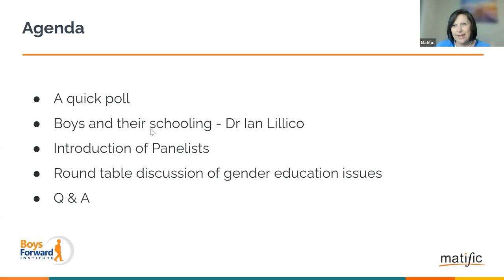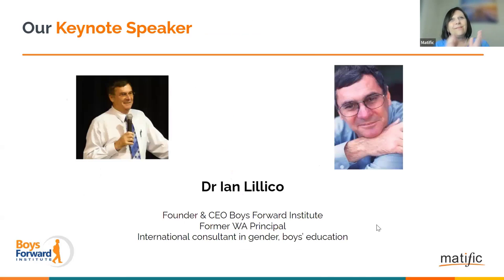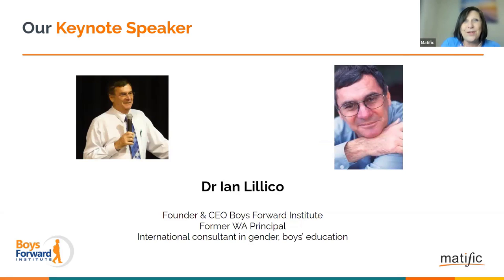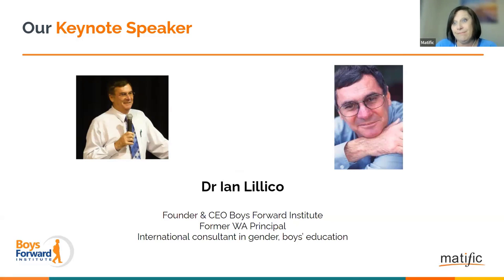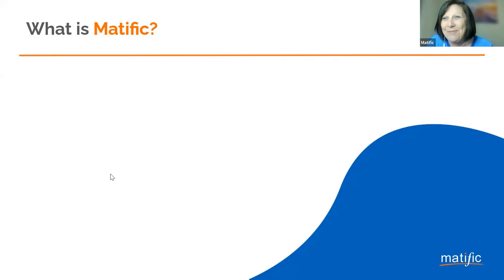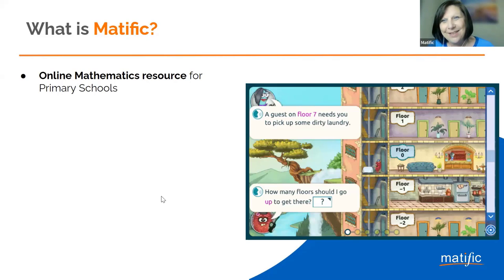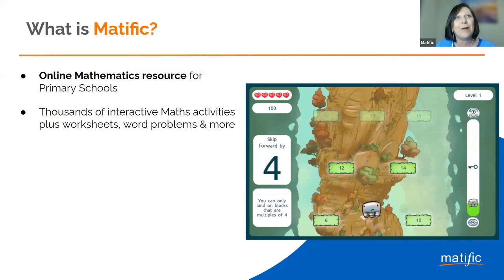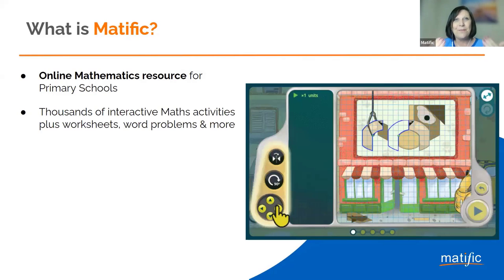Educating Boys, Educating Girls: Is There a Difference? | Matific x Boys Forward Institute Webinar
Keynote Speaker: Dr Ian Lillico - Boys Forward Institute

Panelists:
Peter Cassie - Principal: Saint Kentigern Boys’ School Auckland, NZ
Lisa Challenor - Head of Primary Years: St Peters Lutheran College Brisbane, Australia
Nick Bevington - Head of Junior School: Dulwich College, Singapore
Daniel Sandral - Head of Junior School: MLC Girls’ School Sydney, Australia

Do boys learn differently from girls? How should educators adjust their approach so that all students can reach their full potential?

In this webinar, we will cover:

1. Boys and their schooling - a session with Dr Ian Lillico
2. Are girls more school-ready than boys at the start?
3. STEM: is there a level playing field?
4. Single sex and co-ed schools: the pros and cons
5. Self-esteem in the classroom - how do boys impact girls?
6. Sport and the playground - is there more we can do?
7. Q & A audience with panel

Connect with Boys Forward Institute